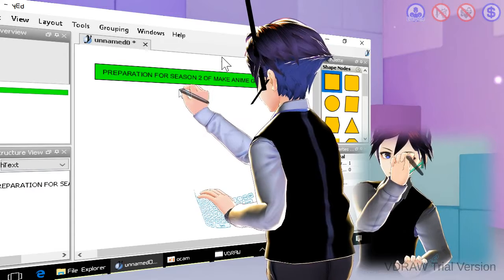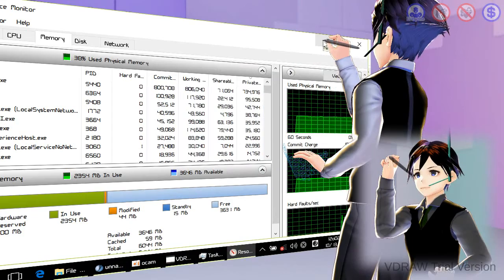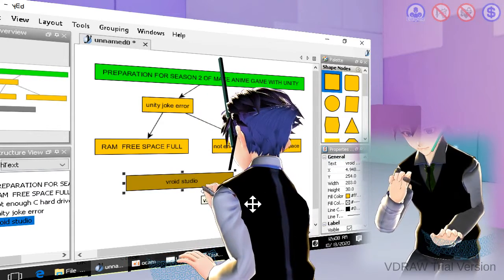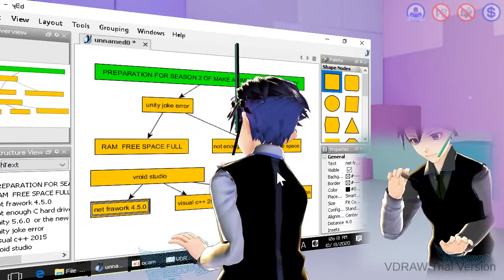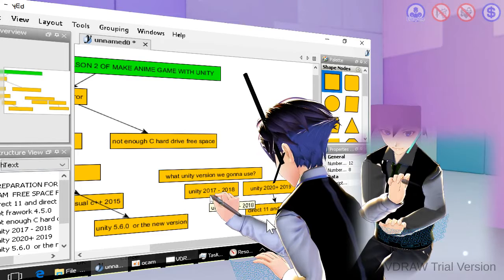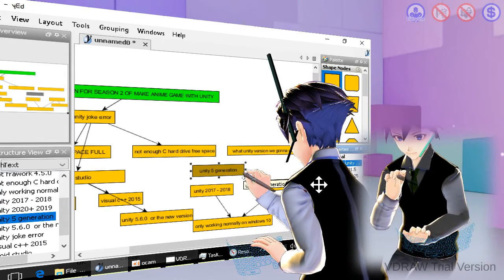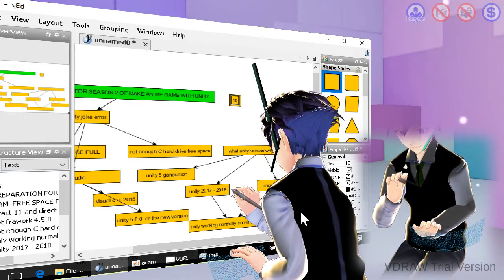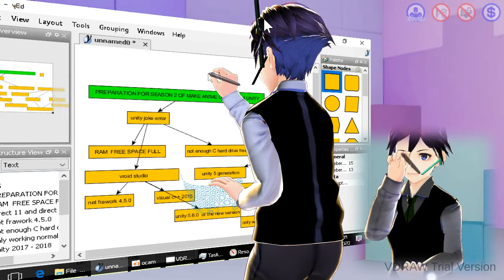preparation for season 2 of make anime game with unity (unity error fixing and more)